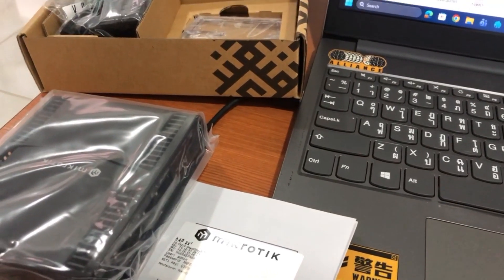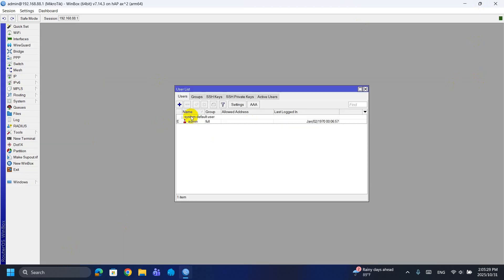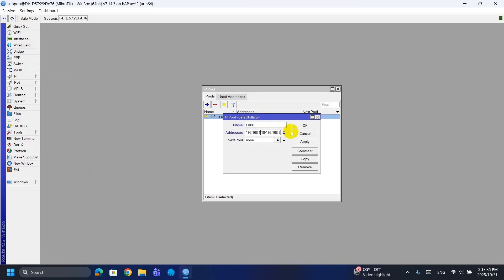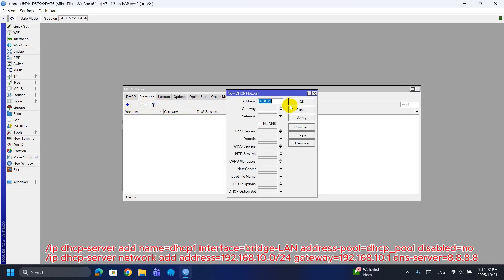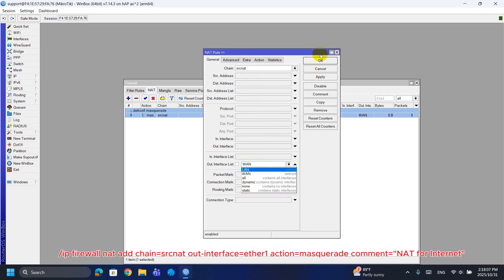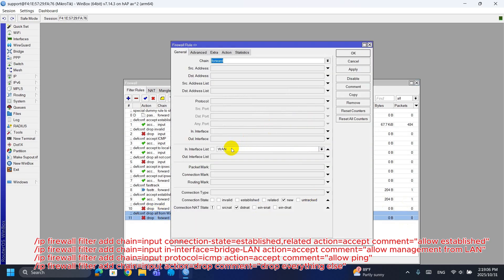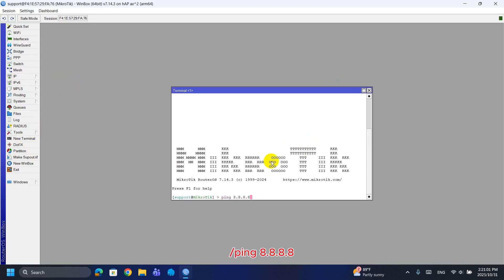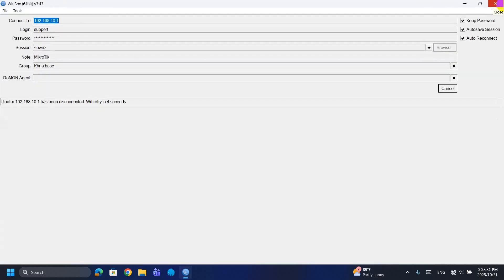How to Configure MikroTik hAP ax² | Step-by-Step Basic Setup for Beginners (Full Tutorial)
Hello everyone 👋
In this video, I will show you step by step how to configure the MikroTik hAP ax² router from start to finish.
We’ll go through all the important configurations — from assigning an IP address, setting up DHCP, NAT, DNS, firewall, and updating RouterOS & firmware.
This tutorial is perfect for beginners who want to set up their MikroTik router for home or small office use.
✅ How to connect and login to MikroTik using Winbox
✅ Assign LAN IP address: 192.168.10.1/24
✅ Create DHCP Pool: 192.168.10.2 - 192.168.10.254
✅ Set DNS to 8.8.8.8
✅ Configure DHCP Server and Network
✅ Setup NAT (Masquerade) for Internet sharing
✅ Add Basic Firewall Rules
✅ Setup DHCP Client on WAN (ether1)
✅ Ping test to verify internet
✅ Update RouterOS & Firmware
✅ Test connectivity on PC
🧱 Firewall & Security Tips
- Allow management only from LAN ports
- Disable unused services like Telnet and FTP
- Keep your RouterOS updated
- Always set a strong password
After configuration, your PC should automatically get an IP address from the router (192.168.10.x), gateway 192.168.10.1, and have internet access.
You can verify by running ping 8.8.8.8 or browsing any website.
📦 Router Used
- Model: MikroTik hAP ax²
- RouterOS: 7.x version
- Configuration Tool: Winbox
If you found this video helpful, don’t forget to:

⚙️ MikroTik Commands Used in This Video
/system identity set name="hAP-ax2"
/user set [find name=admin] password="YourStrongPassword"
/interface bridge add name=bridge-LAN
/interface bridge port add bridge=bridge-LAN interface=ether2
/interface bridge port add bridge=bridge-LAN interface=ether3
/interface bridge port add bridge=bridge-LAN interface=ether4
/interface bridge port add bridge=bridge-LAN interface=ether5
/ip address add address=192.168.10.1/24 interface=bridge-LAN
/ip pool add name=dhcp_pool ranges=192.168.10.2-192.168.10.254
/ip dns set servers=8.8.8.8 allow-remote-requests=yes
/ip dhcp-server add name=dhcp1 interface=bridge-LAN address-pool=dhcp_pool disabled=no
/ip dhcp-server network add address=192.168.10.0/24 gateway=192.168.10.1 dns-server=8.8.8.8
/ip dhcp-client add interface=ether1 disabled=no use-peer-dns=no
/ip firewall nat add chain=srcnat out-interface=ether1 action=masquerade
/ip firewall filter add chain=input connection-state=established,related action=accept
/ip firewall filter add chain=input in-interface=bridge-LAN action=accept
/ip firewall filter add chain=input protocol=icmp action=accept
/ip firewall filter add chain=input action=drop
/ping 8.8.8.8 count=5
/system package update check-for-updates
/system package update download
/system routerboard upgrade
/system reboot
/system backup save name=hap-ax2-initial-backup